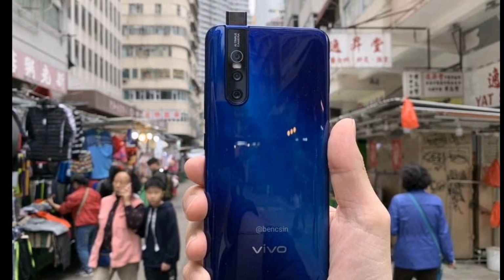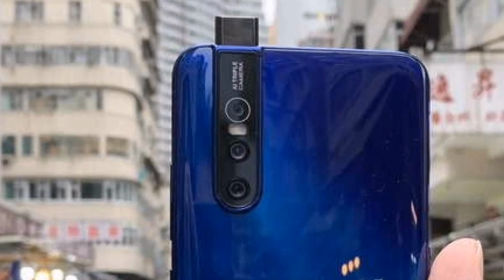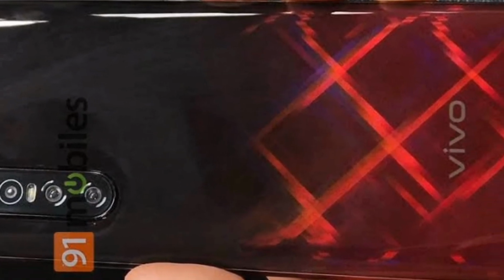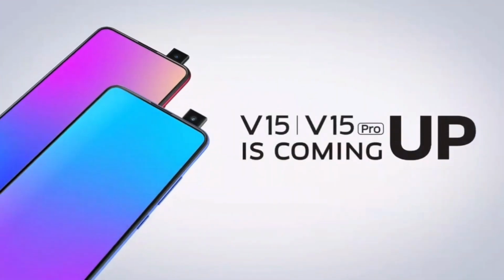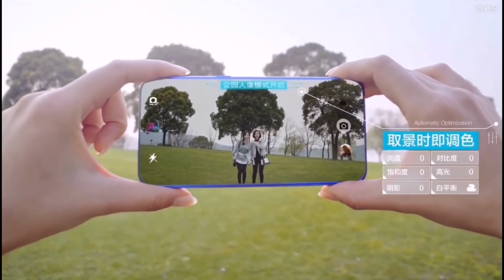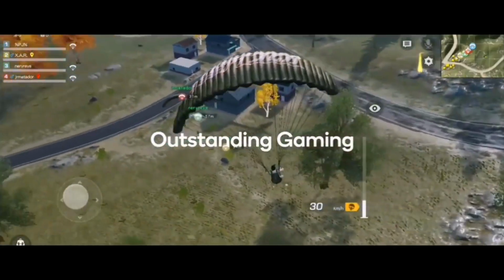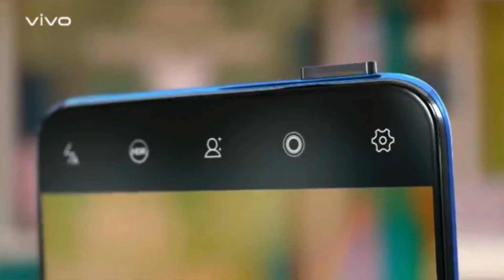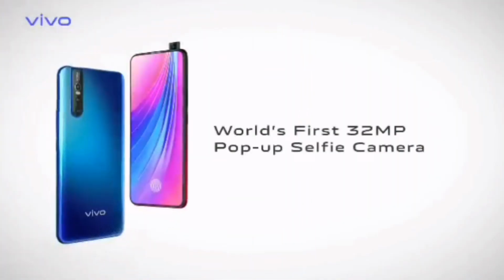vivo V15 pro latest smartphone 2019 | first 32mp pop up selfie camera in mid range phone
Vivo V15 pro:

vivo's upcoming V15 Pro is in the news a lot these days, whether through leaks or official teasers coming out. The phone will be unveiled on February 20, so there's just a little more waiting you need to do if you're interested in all of the official details.

In the meantime, why not take a look at this leaked picture showing a hands-on shot of the back of the blue color version of the V15 Pro, with the periscope-like pop-up selfie camera extended?

In the past we've seen a black/red gradient hue being handled as well, so clearly vivo has focused a lot on this aspect of the phone's design.

The V15 Pro is expected to have the Snapdragon 675 chipset at the helm, a 48 MP main rear camera, a 6.4" FHD+ Super AMOLED touchscreen with an in-display fingerprint sensor, 6GB of RAM, 128GB of storage, and a 3,700 mAh battery.

vivo V15 pro latest smartphone 2019 | first 32mp pop up selfie camera in mid range phone   vivo latest smartphone    vivo latest smartphone with pop up camera     latest pop up camera phone
  latest pop up camera mobile phone    vivo v15    vivo v15 pro   vivo v15 pro camera concept   vivo v 15    vivo v 15 pro   vivo ka nya phone
    vivo     vivo new phone 2019     vivo new phone     pop up camera phone 2019    vivo ka naya model   best mid range selfie phone     mid range smart phone 2019   v 15 pro    v15 pro .